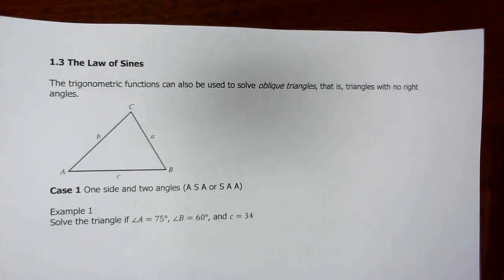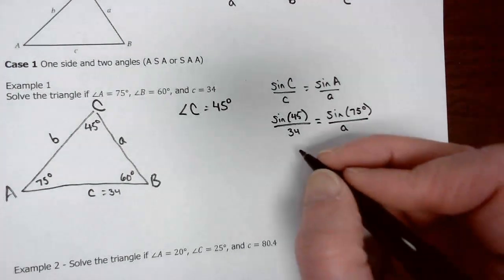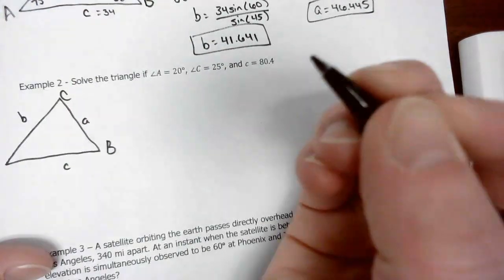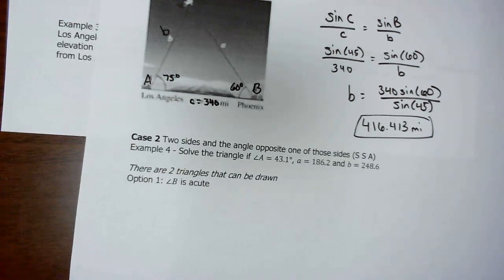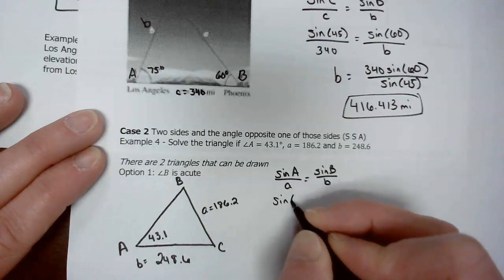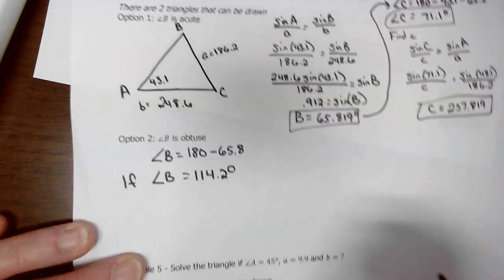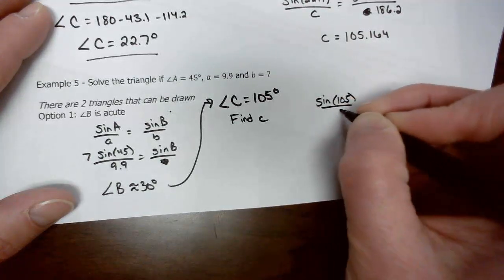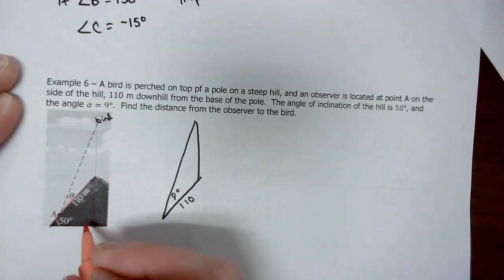1.3 Law of Sines